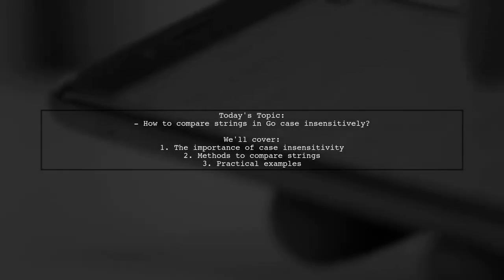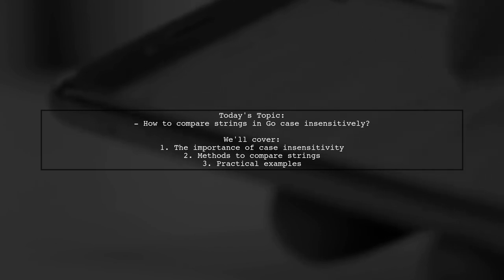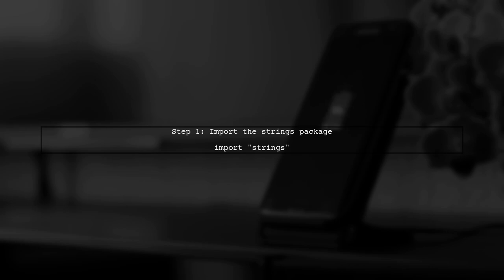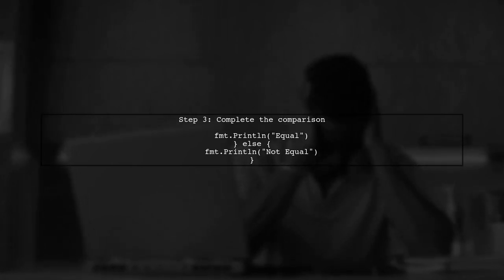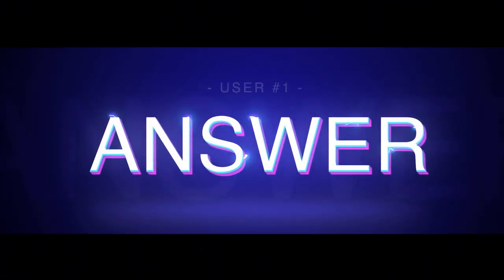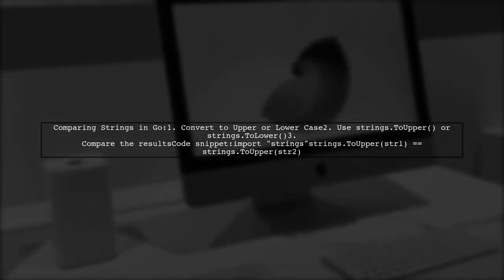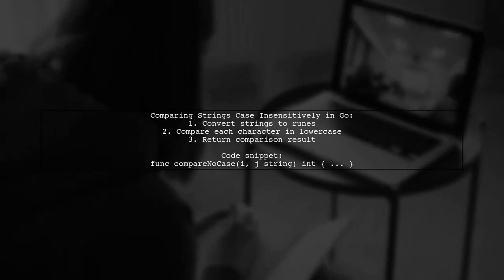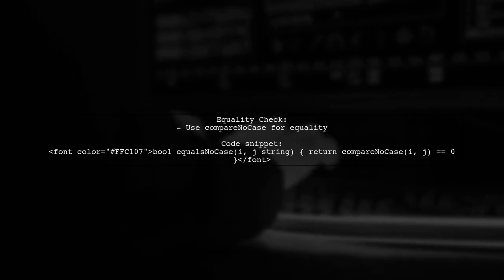Case Insensitive String Comparison in Go: A Complete Guide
In this video, we dive into the intricacies of case insensitive string comparison in Go. Whether you're building applications that require user input validation or simply need to compare strings without worrying about their casing, understanding how to effectively handle these comparisons is crucial. Join us as we explore various methods, best practices, and practical examples to ensure your string comparisons are both accurate and efficient.

Today's Topic: Case Insensitive String Comparison in Go: A Complete Guide

Related to